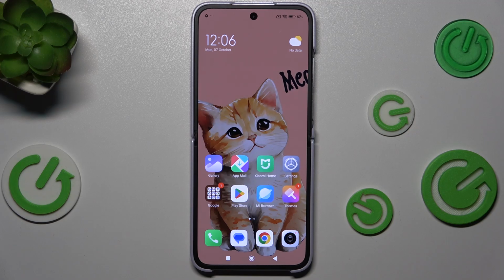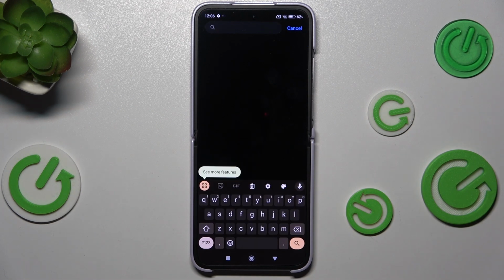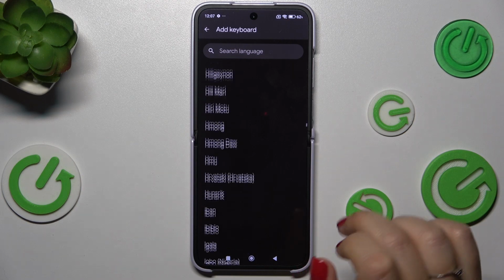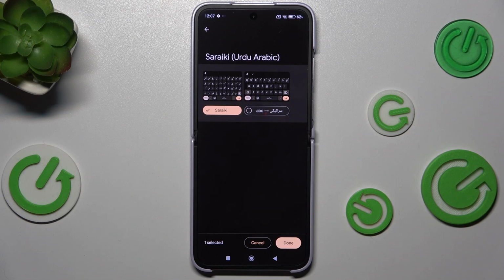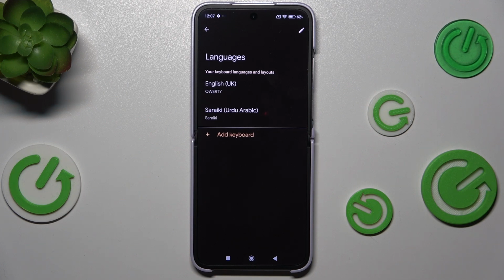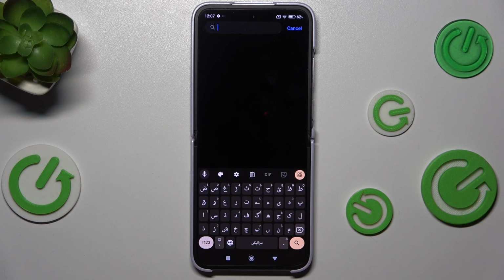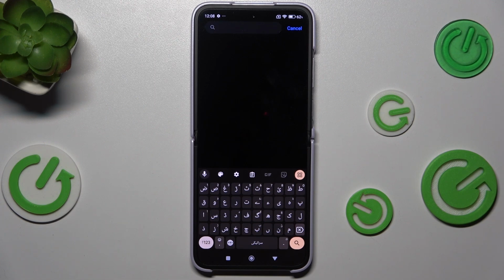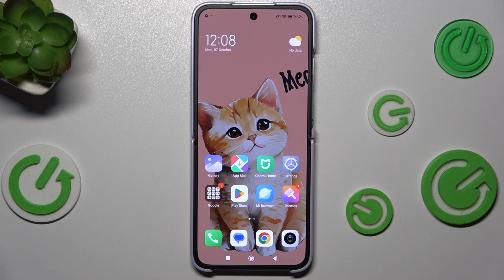How to Change Keyboard Language on Xiaomi Mix Flip | Customize Your Typing Experience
In this tutorial, we’ll show you how to change the keyboard language on your Xiaomi Mix Flip, allowing you to customize your typing experience to better suit your needs. Whether you’re multilingual or simply prefer a different keyboard layout, adjusting your keyboard language can enhance your communication. We’ll provide step-by-step instructions to guide you through the process, ensuring you can type comfortably in your preferred language.

How to change the keyboard language on Xiaomi Mix Flip?
What are the benefits of customizing your keyboard language?
How to switch between multiple keyboard languages while typing?